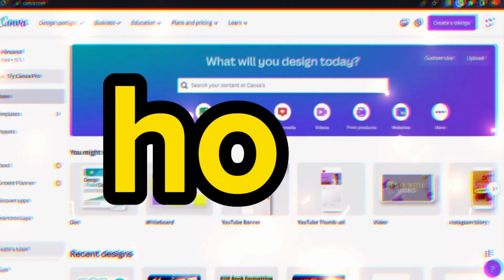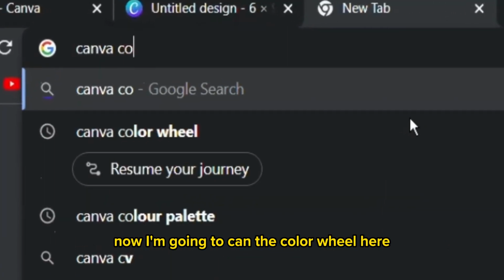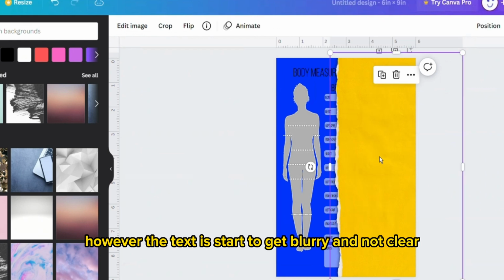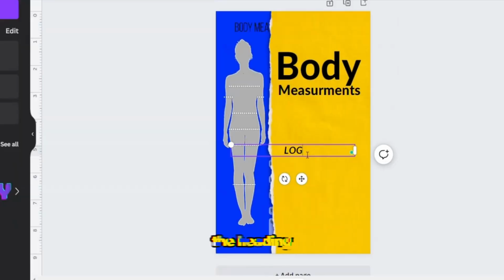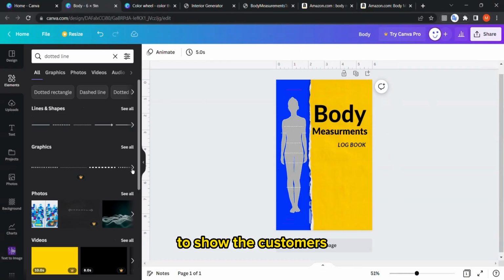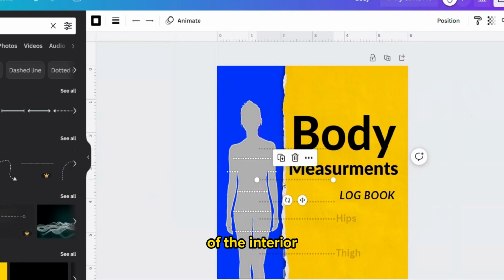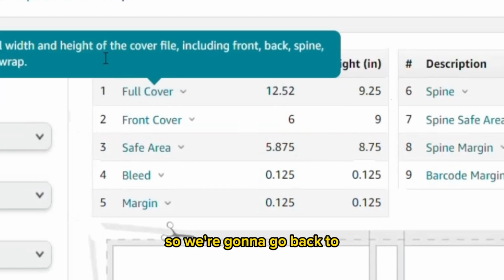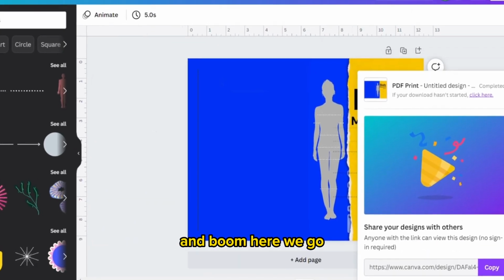How To Create A Book Cover For Amazon KDP On Canva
Do you want to create a book cover on Canva? In this video, I'll show you how to create a book cover for Amazon KDP on Canva.

If you're looking to create a book cover for Amazon KDP, then this video is for you! I'll walk you through the process of creating a book cover on Canva, from start to finish. This is a quick and easy tutorial that will help you create a great book cover for your KDP books!

How to choose fonts? 🛠️Helpful Tools for Amazon KDP🛠️

🔍Struggling to Find the Perfect Niche for Amazon KDP?

🚀Ready to skyrocket your book sales on Amazon?